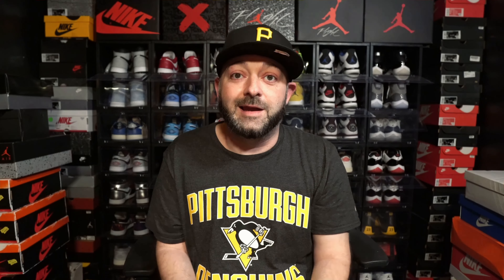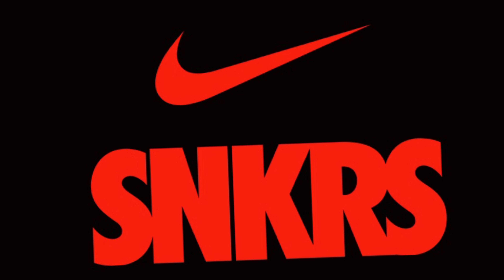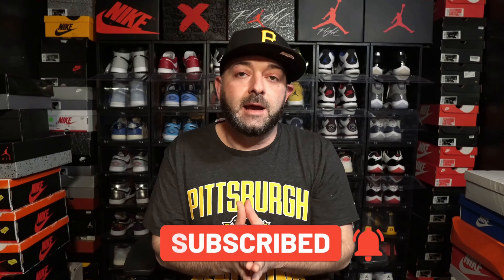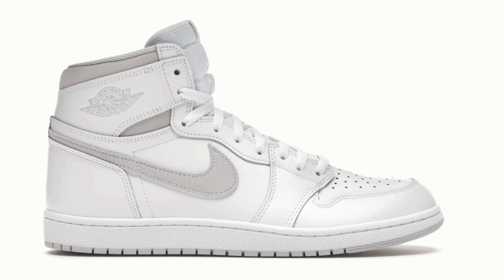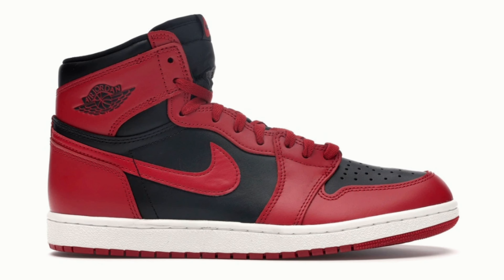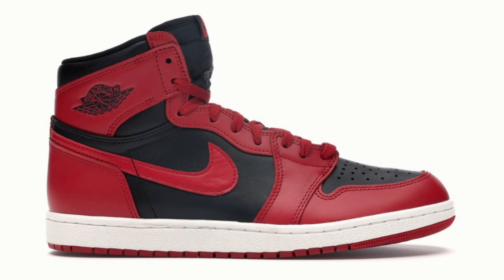Will The Jordan 1 High Cut 85 “Black White” Be A Tough Cop For Retail ?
In this video I discuss the release for the Air Jordan 1 High Cut 85 “Black White” and also provide some resale advice.